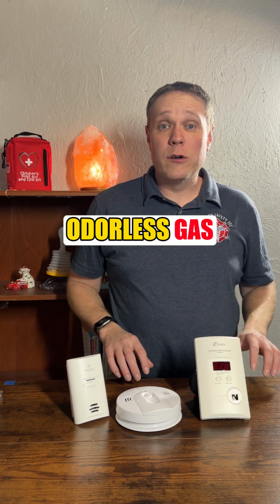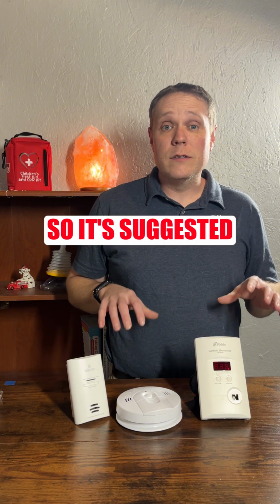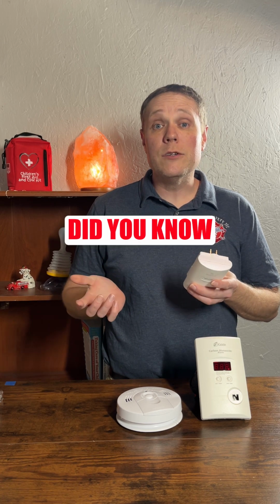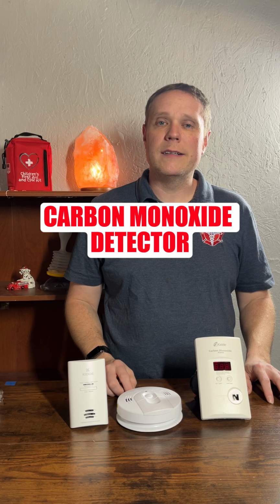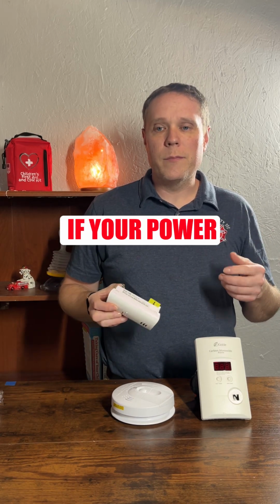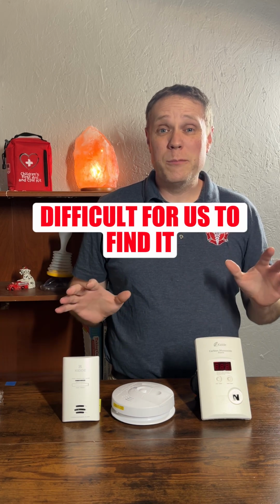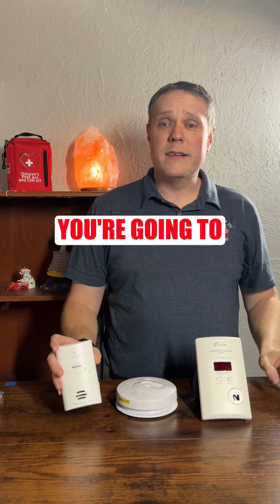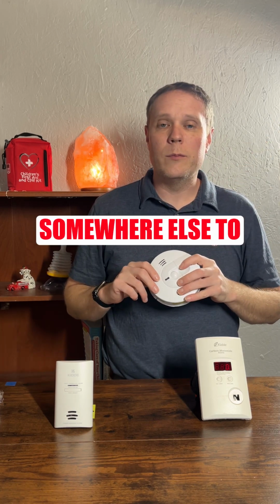Carbon Monoxide - The Silent Killer. What you need to know to keep your family safe.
The silent killer could be in your home right now - and you wouldn't even know it unless you have this. Carbon monoxide is colorless and odorless. Unless you have a Carbon Monoxide alarm you may never know.

 In this safety video, I let you know some things you can do to protect your family from this invisible threat.

Learn:

Why carbon monoxide is called "the silent killer"
Common sources of CO in your home you might not expect
Where to properly place CO alarms (and where NOT to put them)
How to tell the difference between a low-battery chirp and a true alarm
The EXACT steps to take when your CO alarm sounds
Critical symptoms of CO poisoning
Why "waiting it out" could be a fatal mistake

Your family's safety depends on the actions you take today.

Watch, share, and ensure every parent in your circle knows these crucial safety steps.